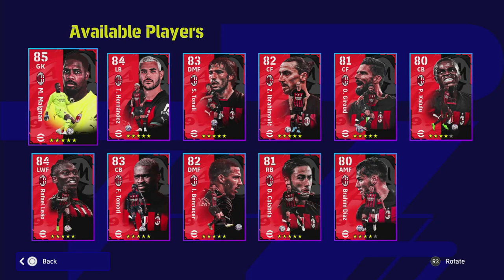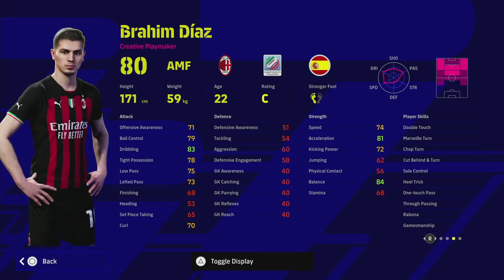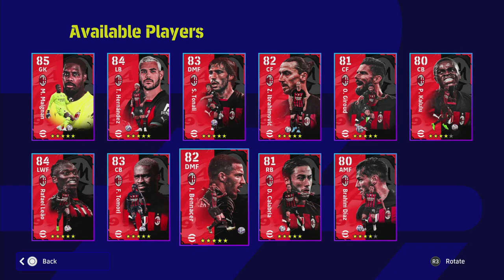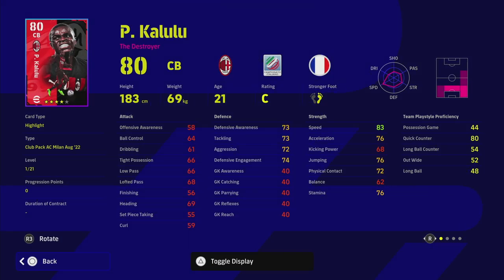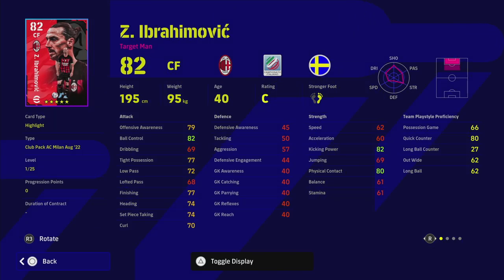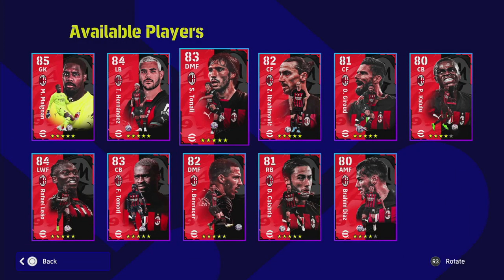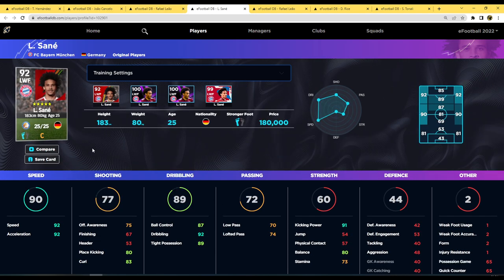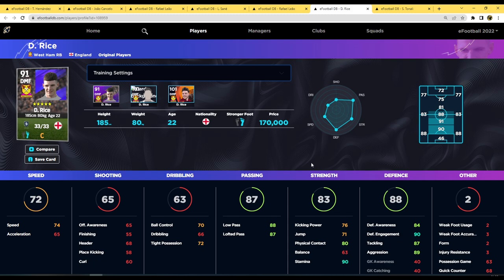eFootball 2023 | AC MILAN PREMIUM PACK REVIEW/BREAKDOWN